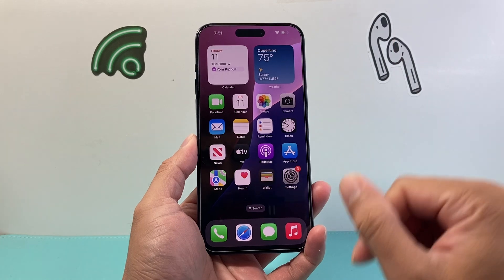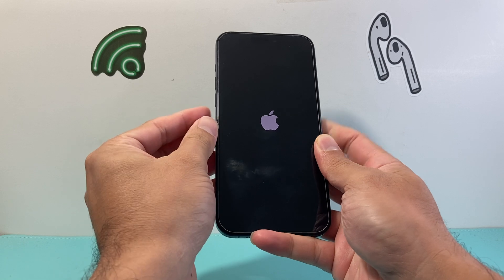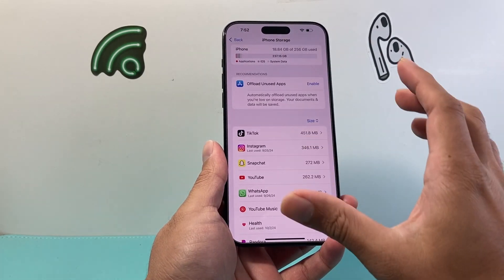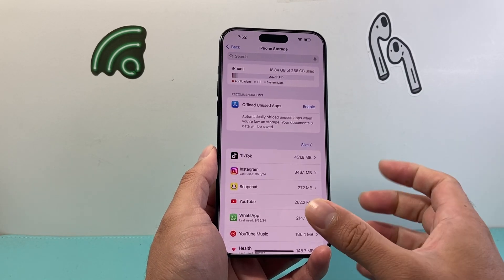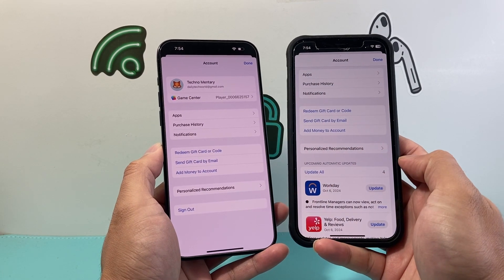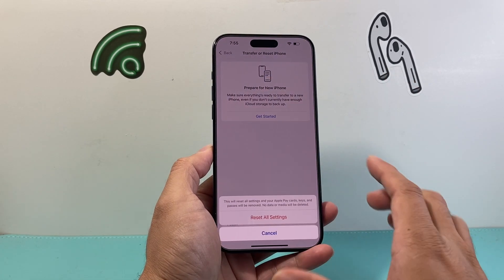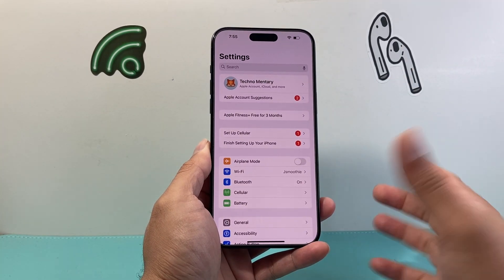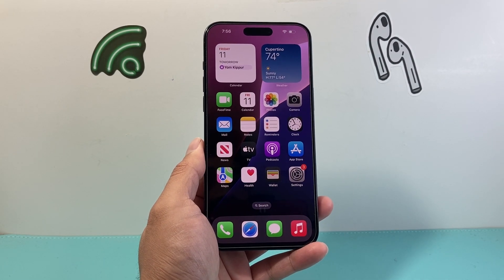How To Fix iPhone Freezing After iOS 18 Update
Here's how to fix iPhone freezing after iOS 18 update.